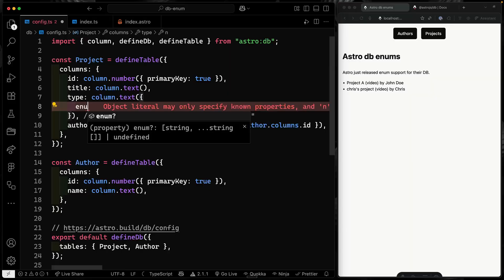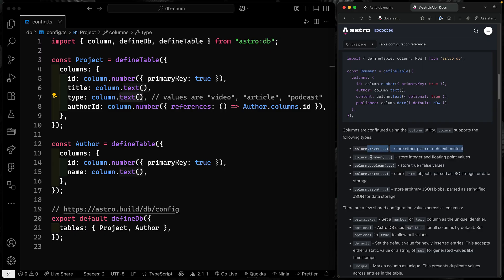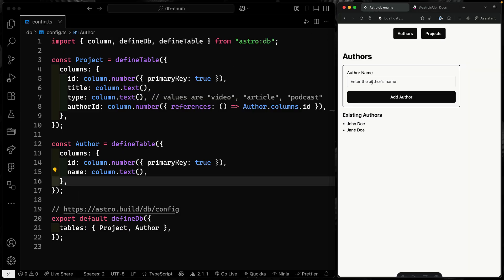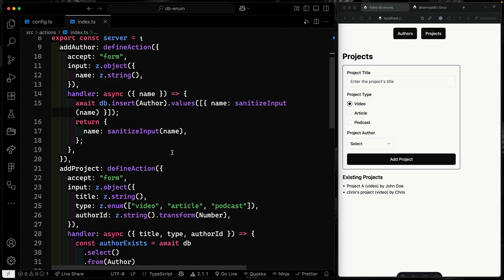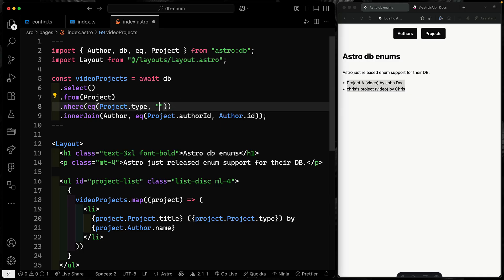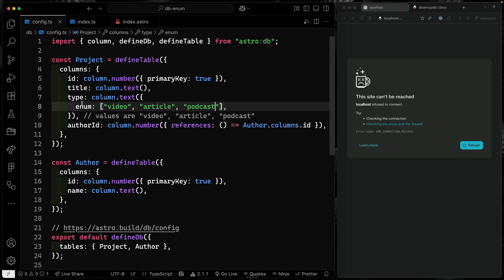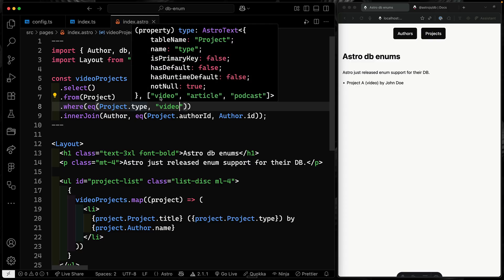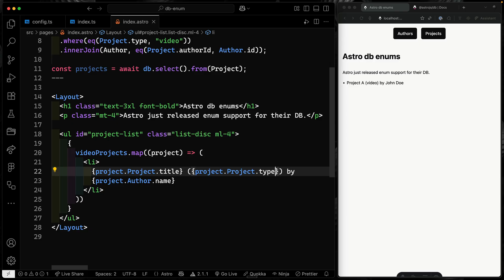They fixed Astro DB types!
($20 off with the code ASTRO_DB)

Astro db just added enum support.

(and no, Astro db is not dead; that was Astro studio)